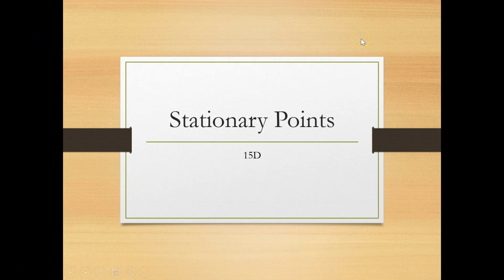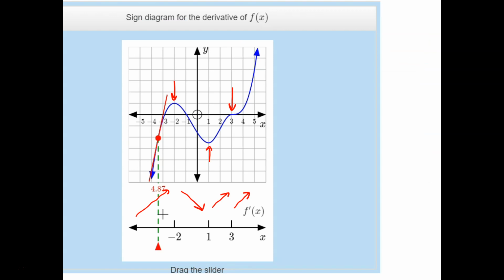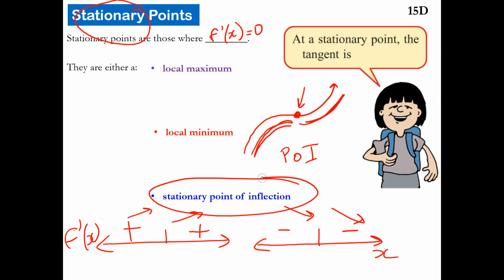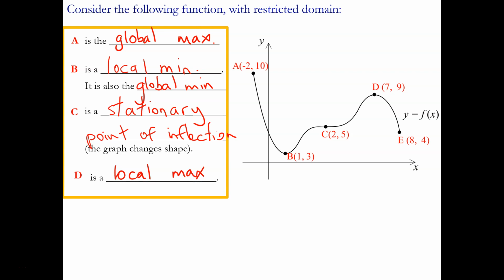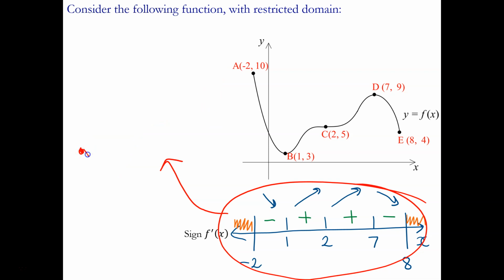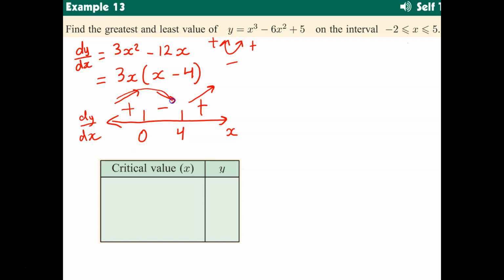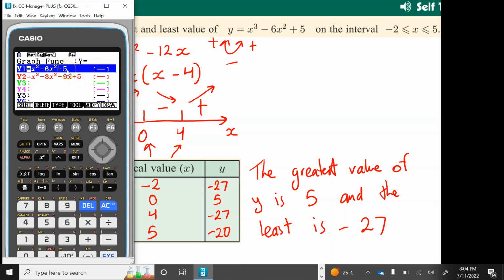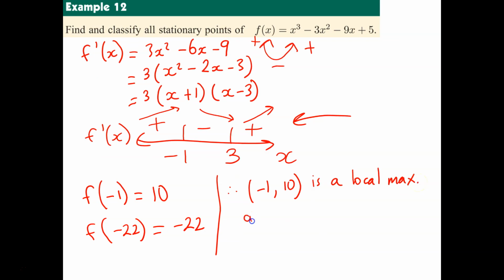Y11 15D Stationary Points